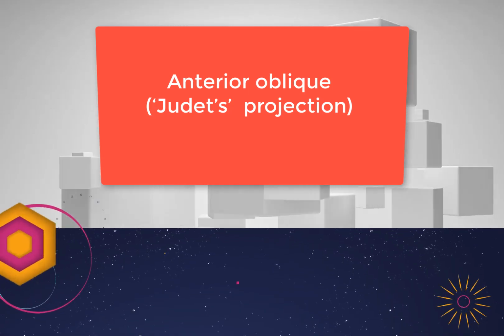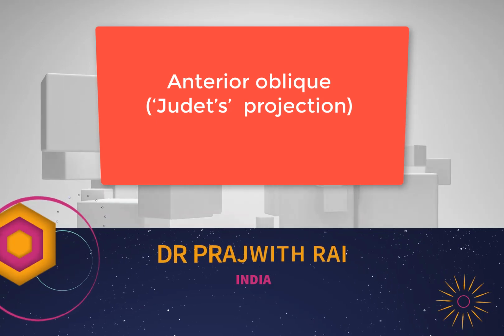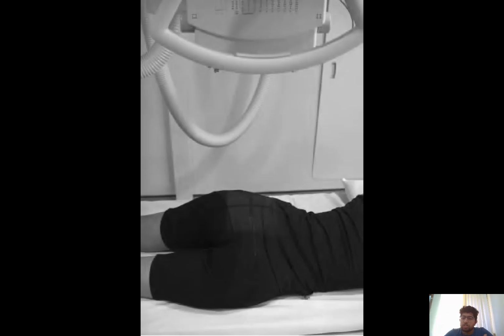10 Judet’s and reverse Judet’s projection